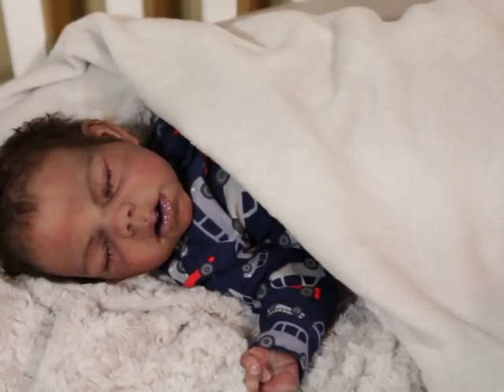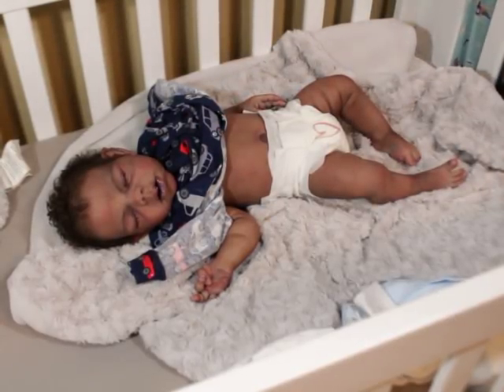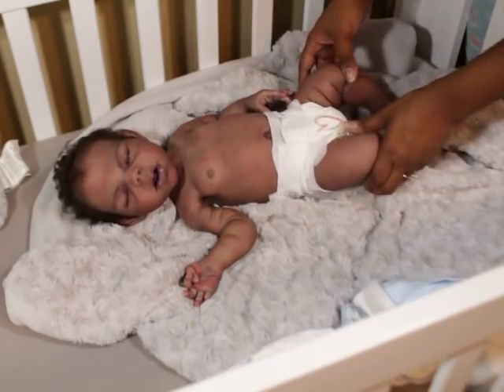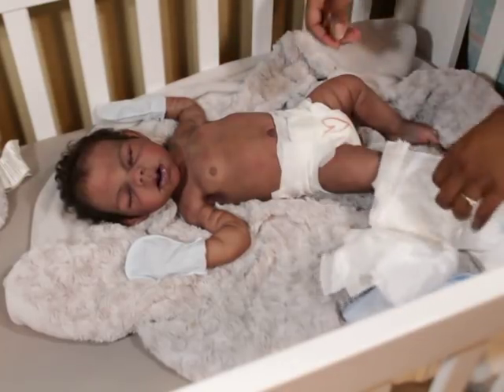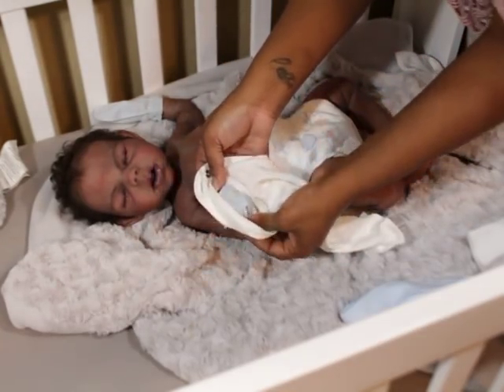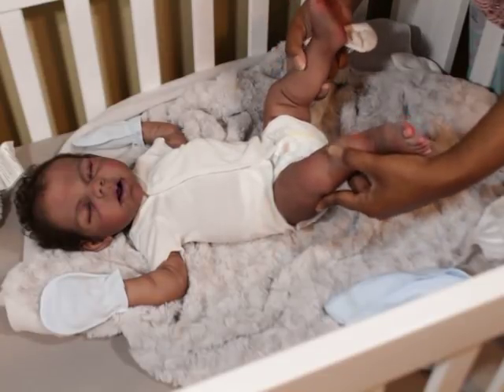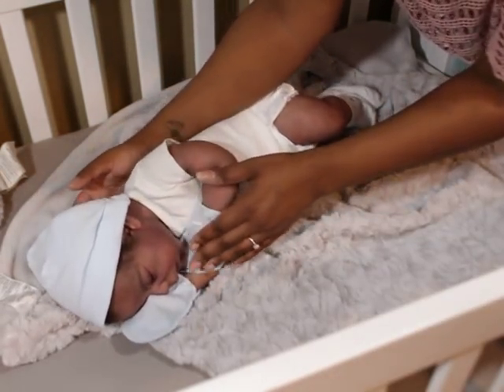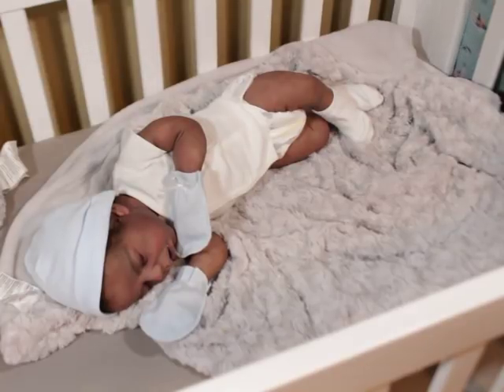Chat & Dressing Silicone baby Noah (Willow by Claire Taylor)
"The Chatterbox"

Here is my address:
731 Duval Station Road Suite 107-184